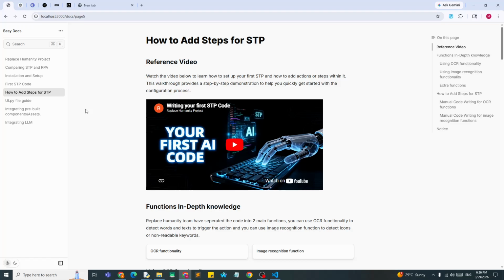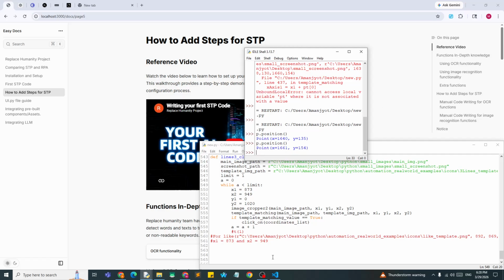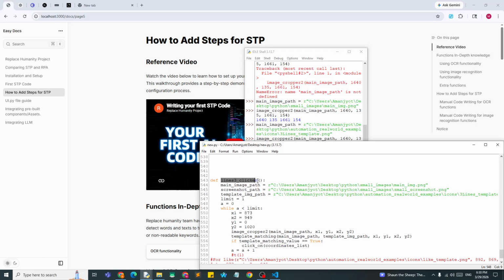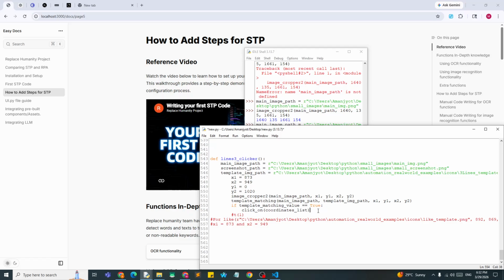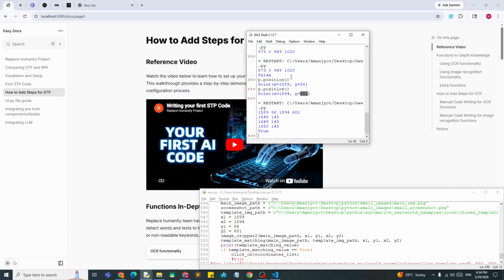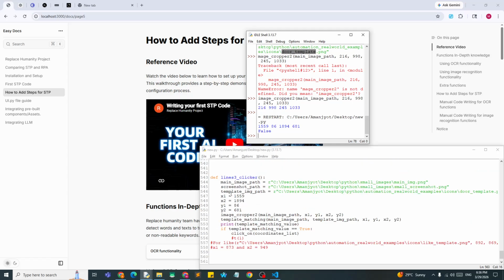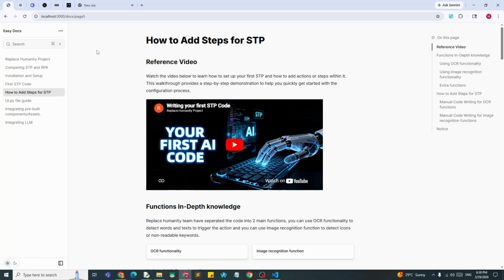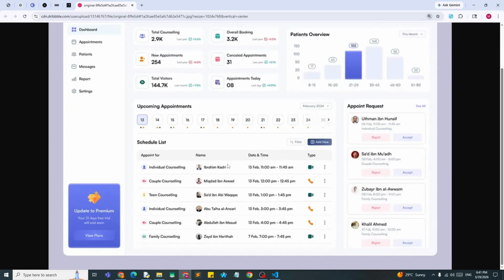Identifying Icon's and Images using STP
This video demonstrates how to write manual code for detecting icons and images using Replace Humanity Project's STP tool. It demonstrates two modes 1) manual writing code and 2) writing code using UI.py file.